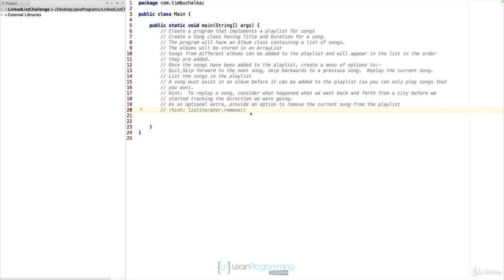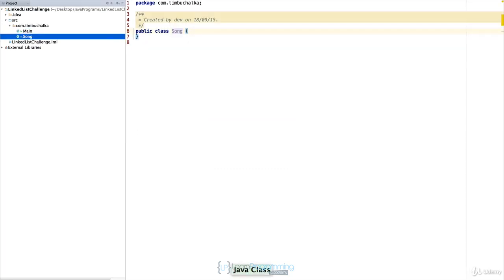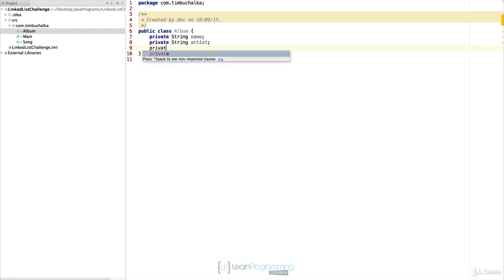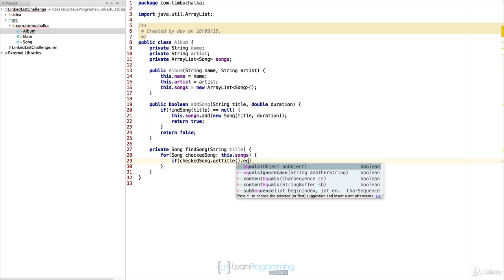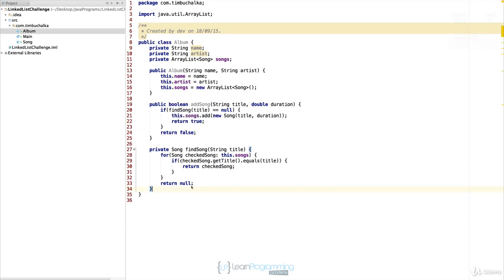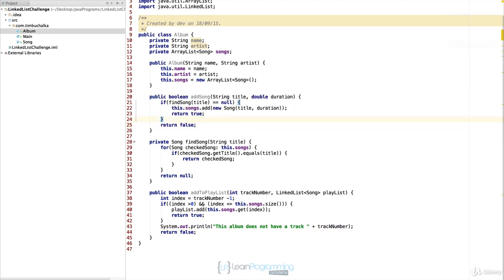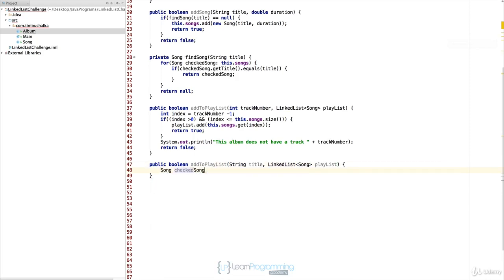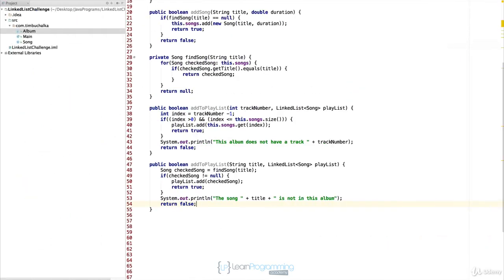070 LinkedList Challenge Part 1